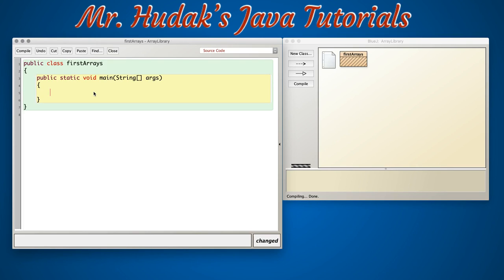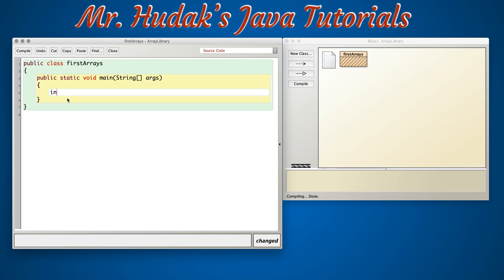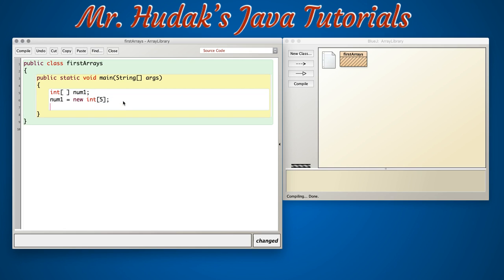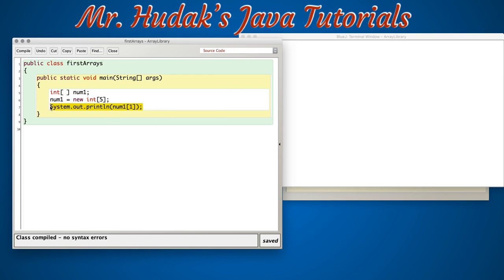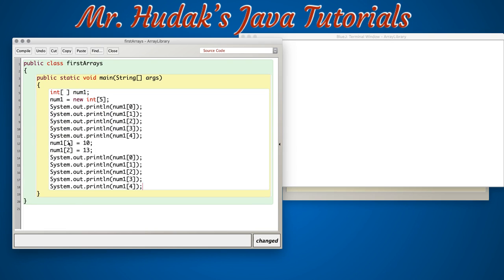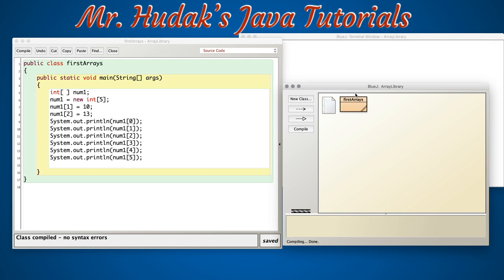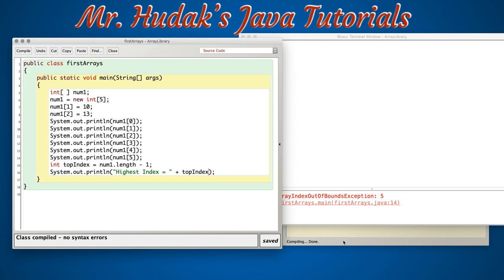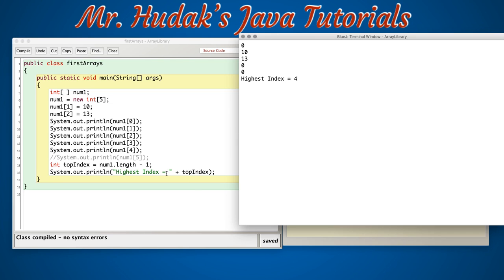Java First Array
Create a simple integer array. Declare, instantiate, access, and modify elements of the array. Discuss basic Java knowledge involving arrays.